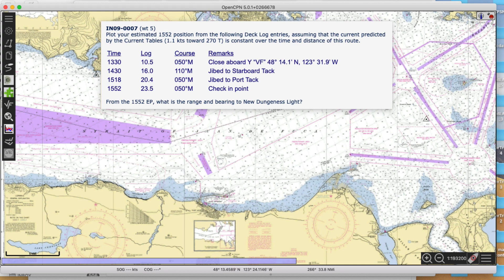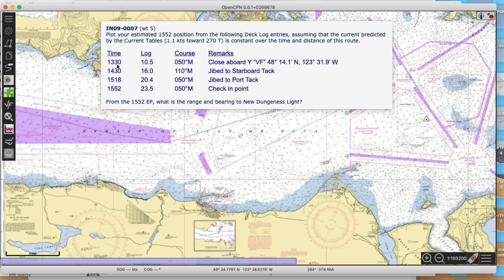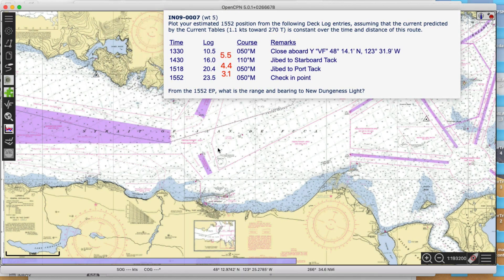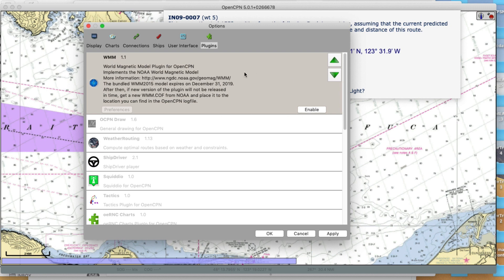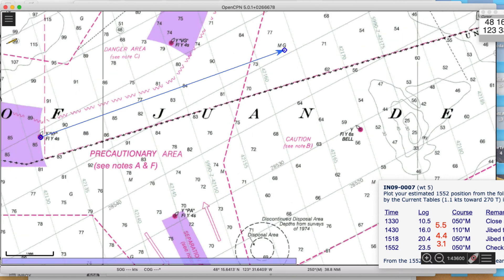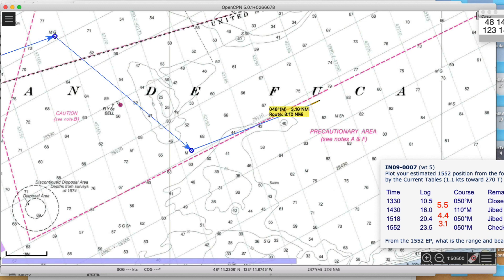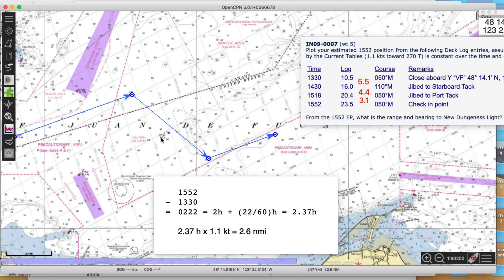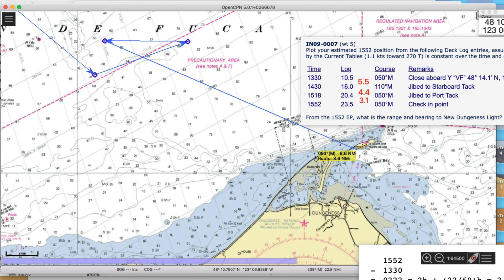Plot DR Track from Logbook Entries Correcting for Current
This in Question IN09-0007 from the Starpath Online Nav Course. We also discuss some nuances of OpenCPN usage. For background see out text Inland and Coastal Navigation

Note this is a pure graphic exercise when done this way. The video shows how you would plot this on a paper chart. If you were actually using OpenCPN for navigation, then you would have this track plotted out automatically as the trail of your past positions.

In your actual navigation, even if you are using an echart program like OpenCPn or one of countless others, then it is still good practice to have a paper chart out on the chart table onto which you periodically plot your position and label it with the time.  This remains Rule No. 1 in navigation.